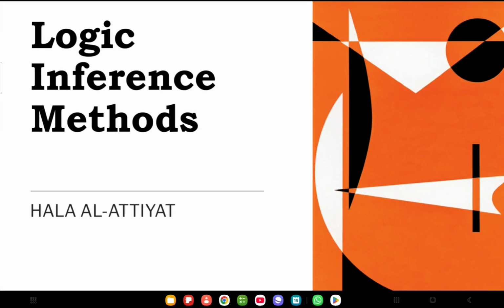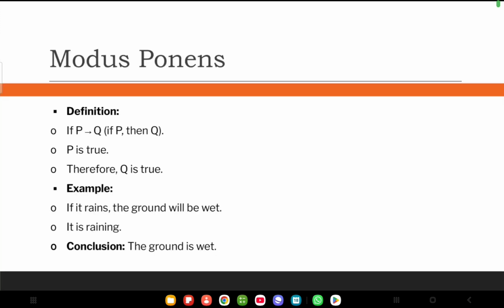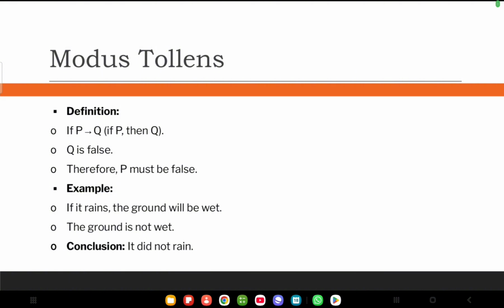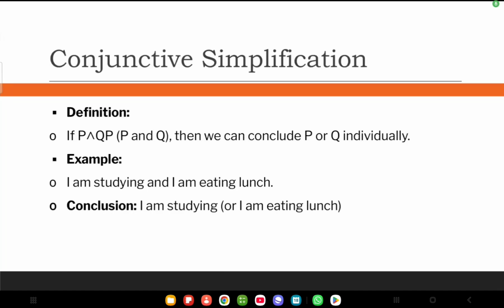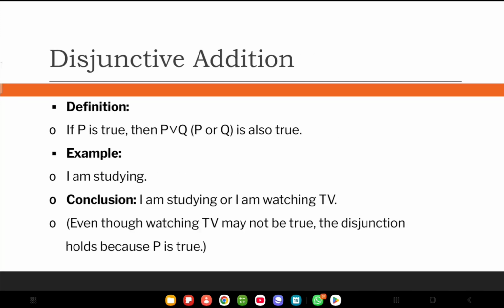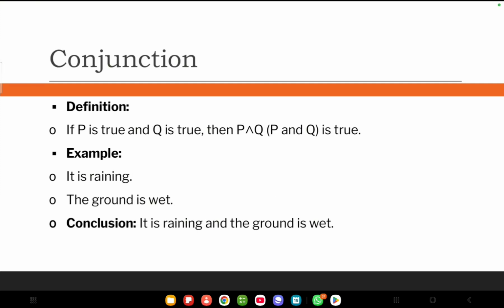Assignment Computer Logic